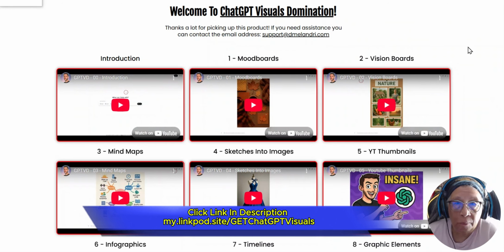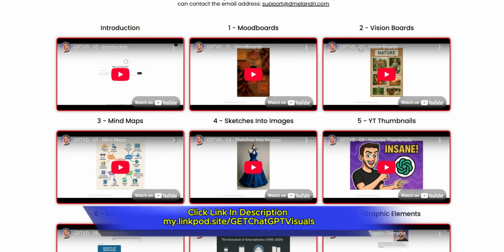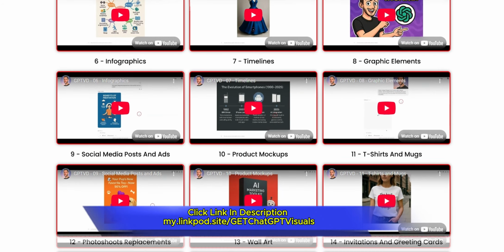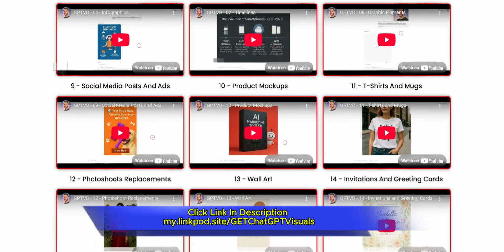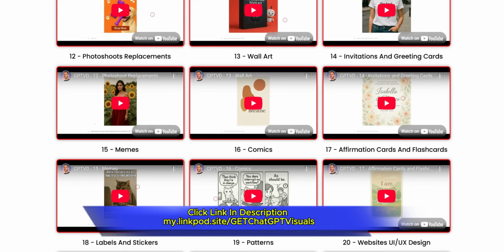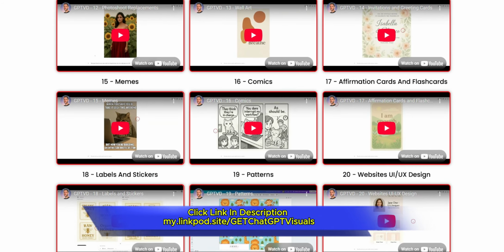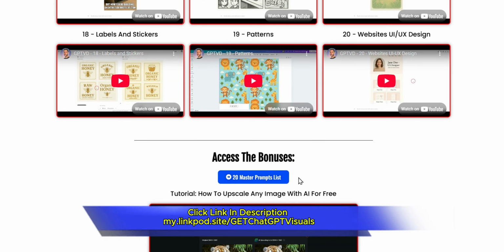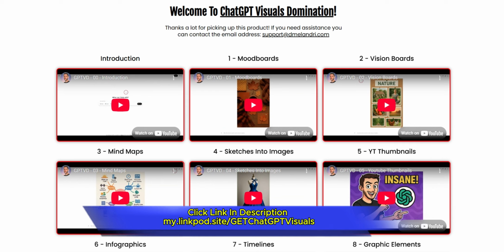Learn 20 ChatGPT Image Tricks You Need To Try Now! SIDE HUSTLE ALERT!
Check Out ChatGPT Visuals Domination:
Want to crank out stunning visuals—without hiring a designer?

🚀 Whether you're a course creator, digital seller, or run a POD store, there's a new AI tool that's about to change how you create content forever.

🎨 This new 20-video series breaks down ChatGPT’s Image Creator Tool—showing you how to quickly design:

Vision Boards, Mind Maps, and Moodboards

Product Mockups, T-shirts, Wall Art, and Mugs

Infographics, Comics, Flashcards, Memes, and more

It even covers UI/UX mockups, social media ads, and custom greeting cards—all with powerful AI prompts.

💡 BONUS: You’ll also get a list of 20 master prompts + a tutorial on how to upscale any image for free using AI.

it create videos up to 10 mins long.. verticle and horizontal. Excellent, Easy.

💖Mic Arm

I Thank you in advance for your support! The examples in this video are for illustration purposes only.